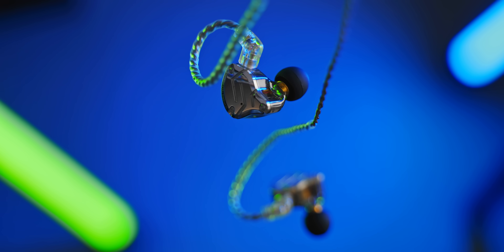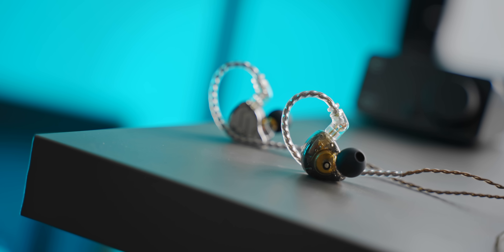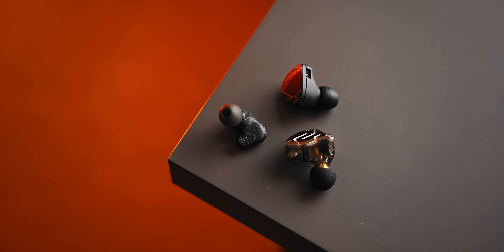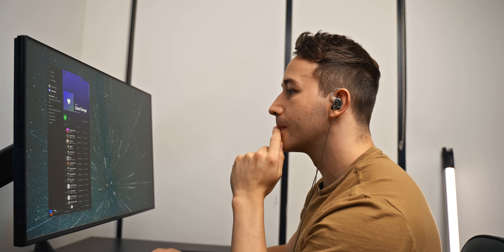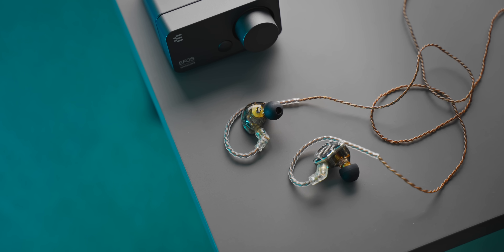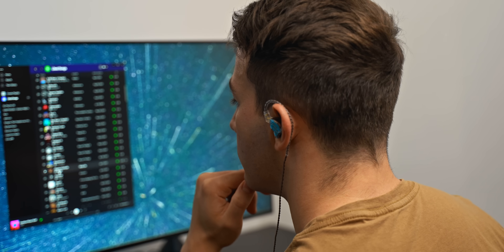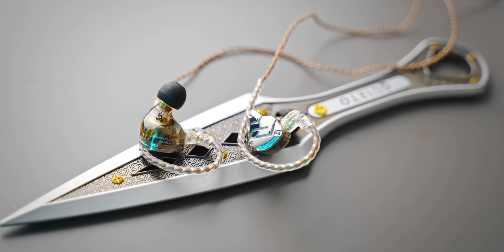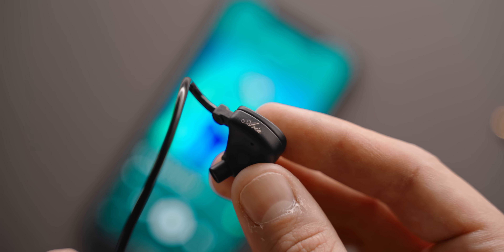The Insane $48 IEMs I Didn't Know About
KZ ZS10 Pro
Moondrop Arias
Sennheiser IE300

Forget your cheap gaming headphones. THESE are killer.